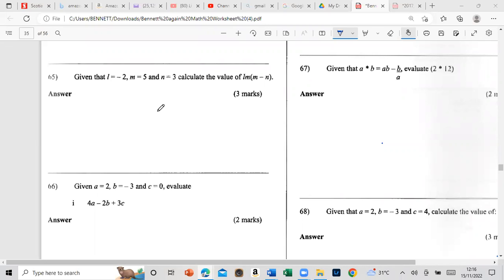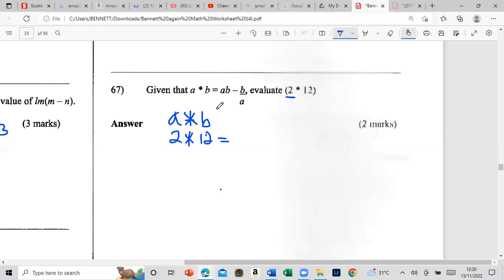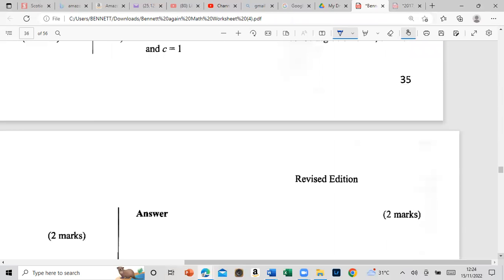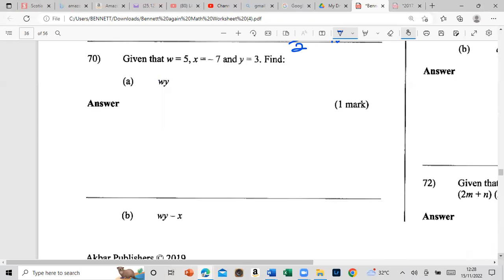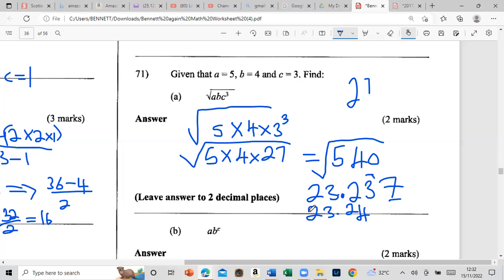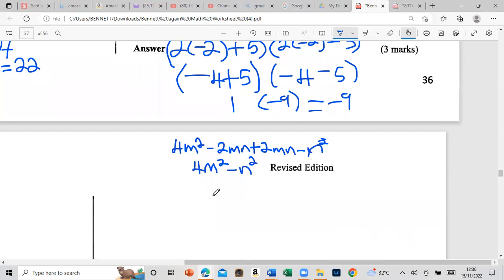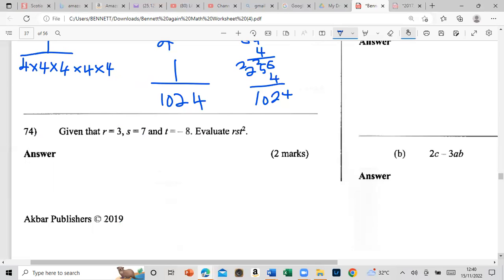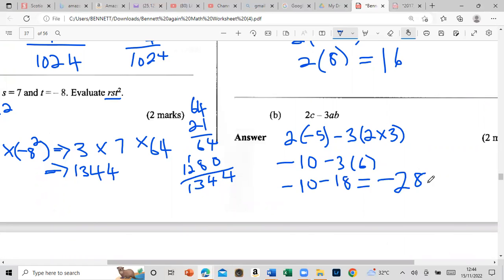Algebra substitution and binary operations CSES SAT GCSE GCE maths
Algebra substitution